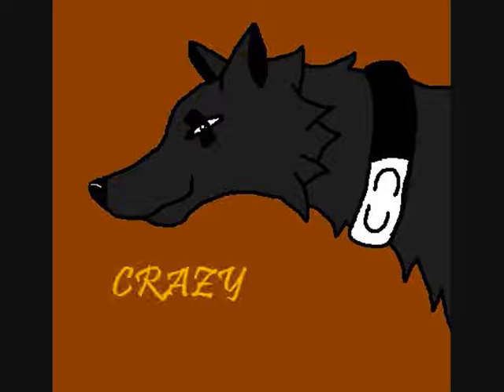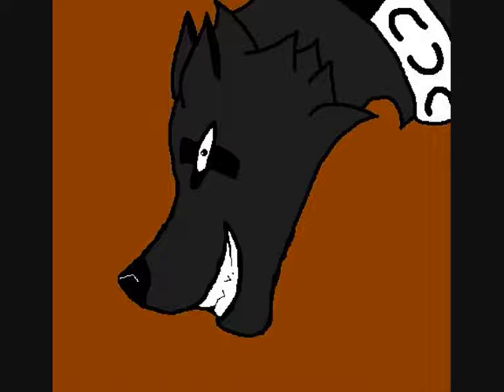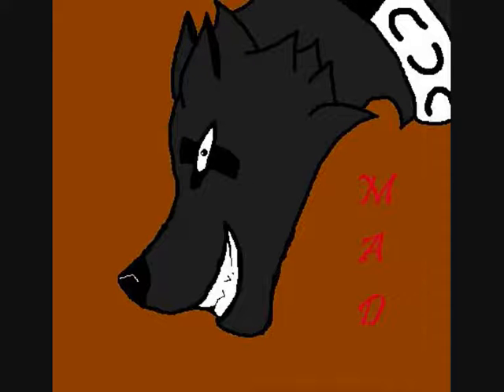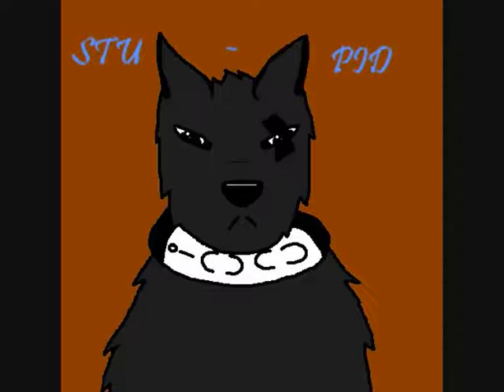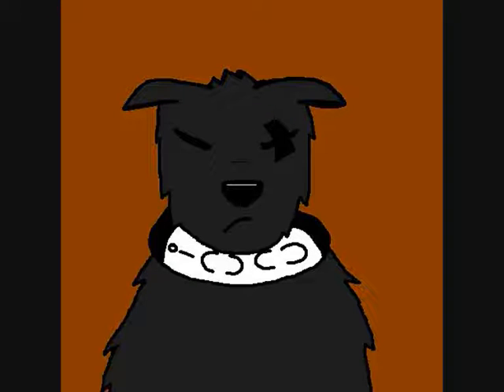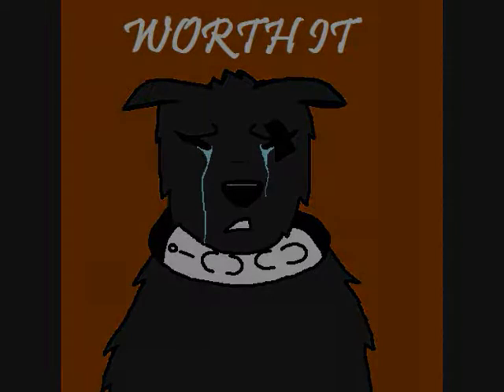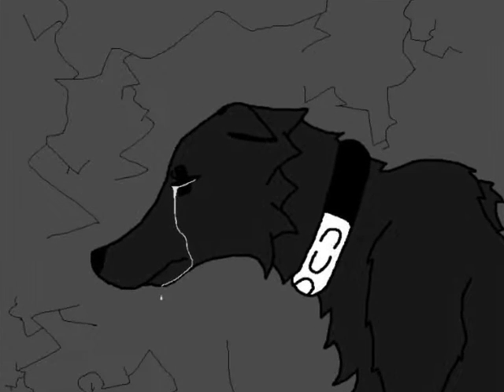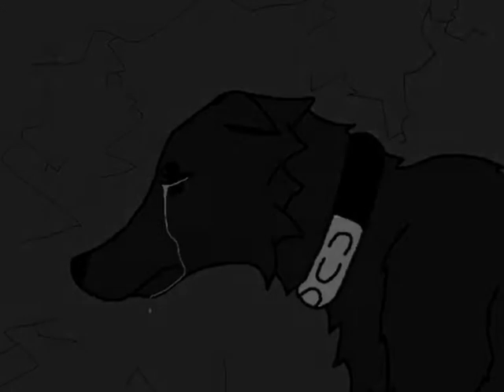If you only knew meme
I have been lazy in not uploading this but im glad i have now so please enjoy i hope you like it!

(So proud of my walk cycle dispite the fact that her legs look weird, my first one *sniff* so proud) ;P

Nakita(C) to me